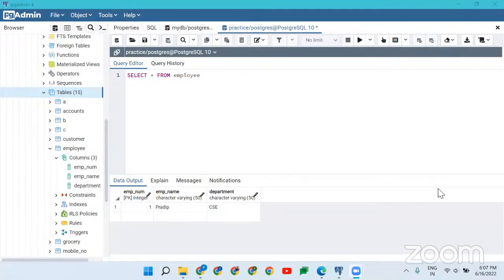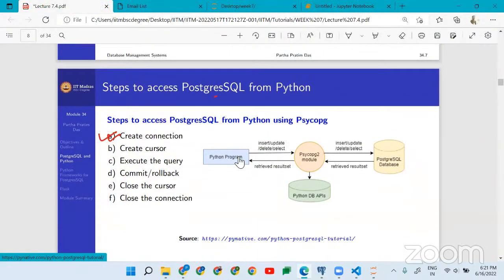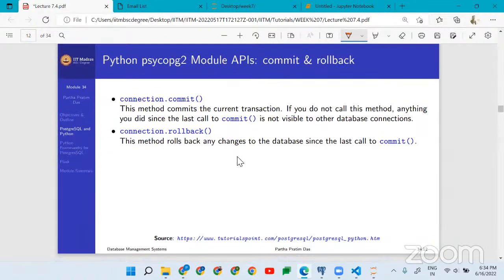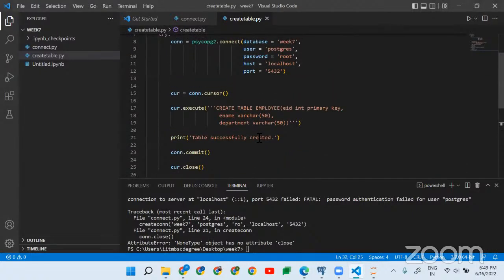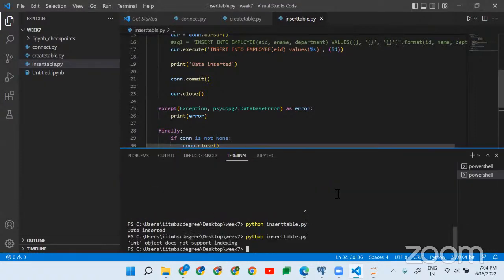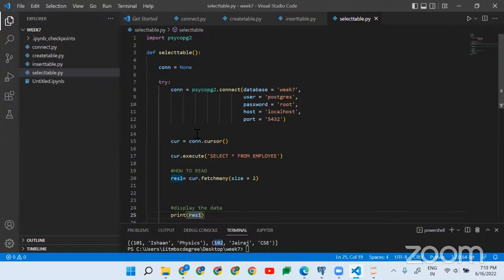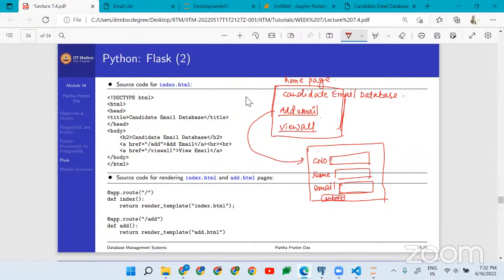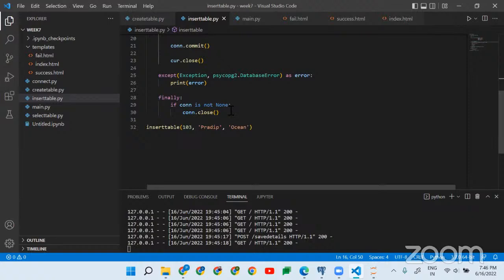DBMS - Practice Session - Week 7